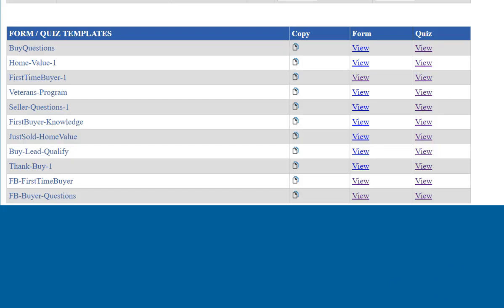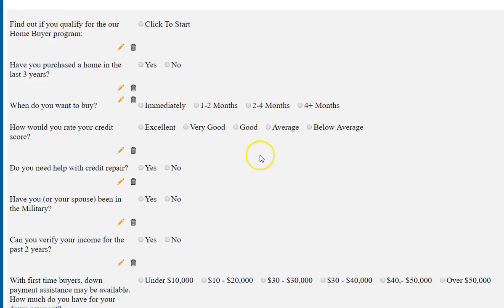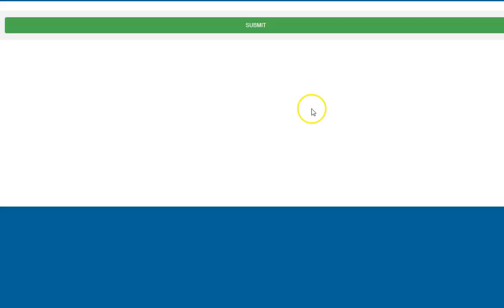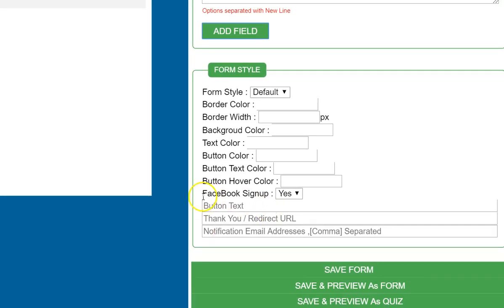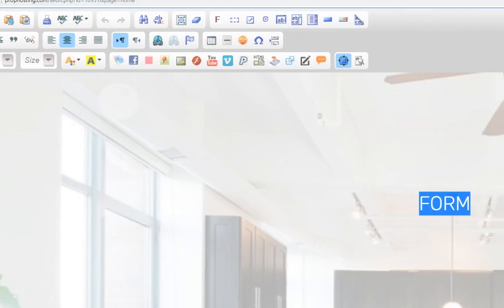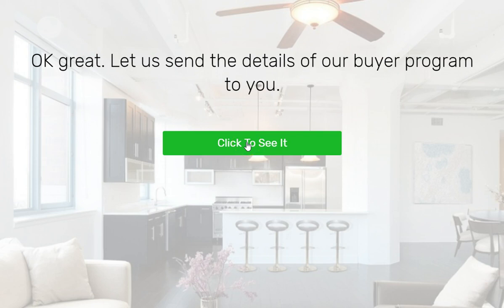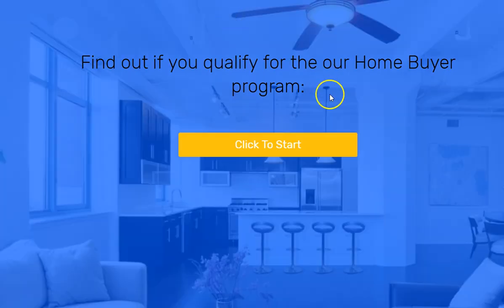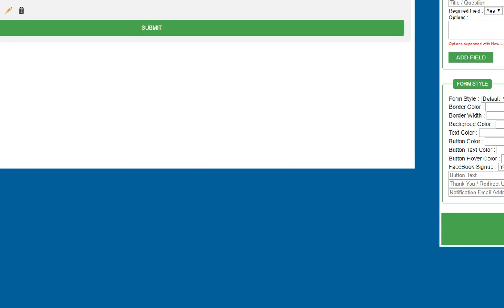Quiz Landing Page With Facebook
This is the setup for real estate lead generation on Facebook.  A quiz and then a one click lead capture.  Learn more about these quiz landing pages